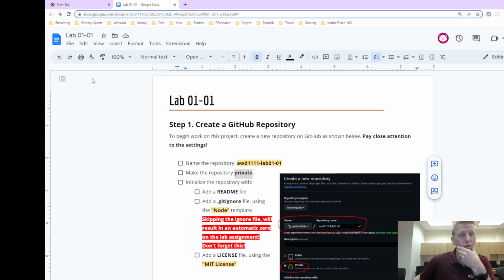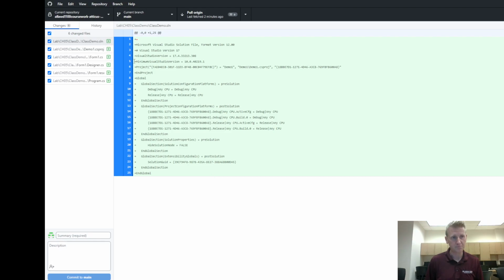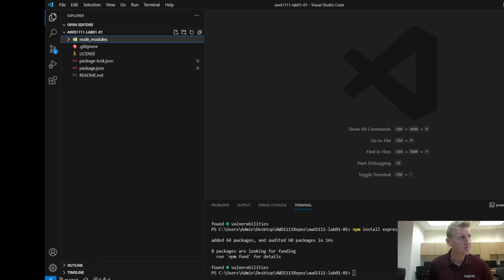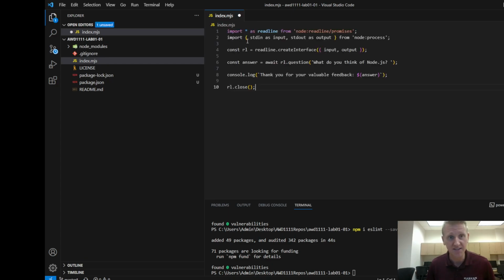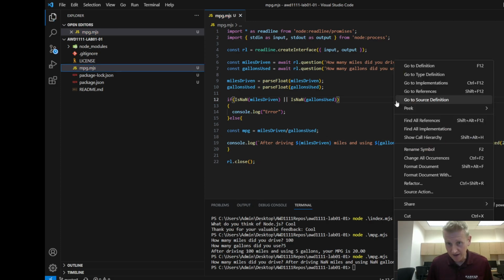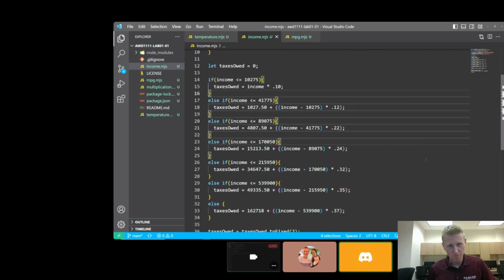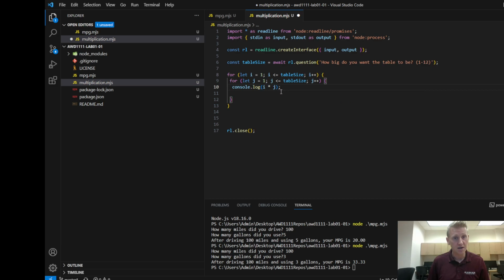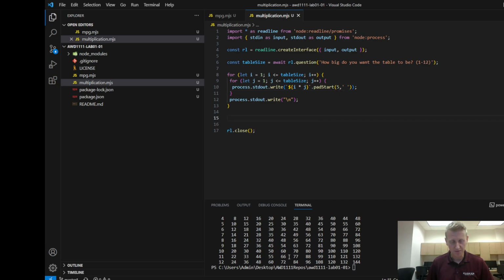Problem Solving with Node.js - Lab 01-01